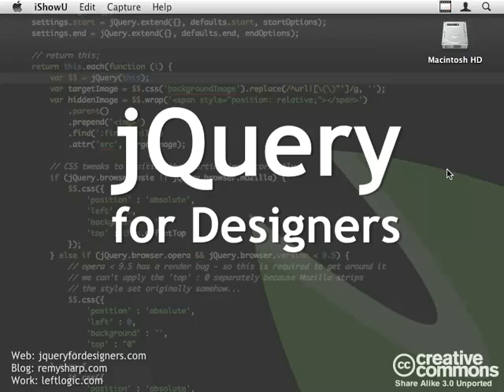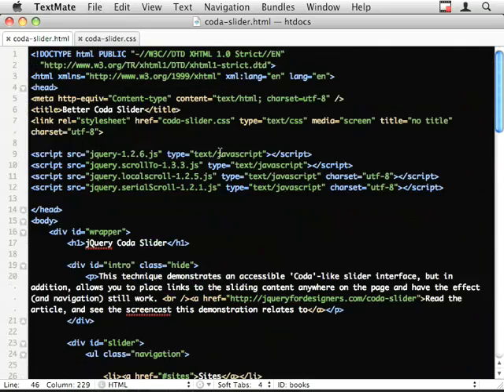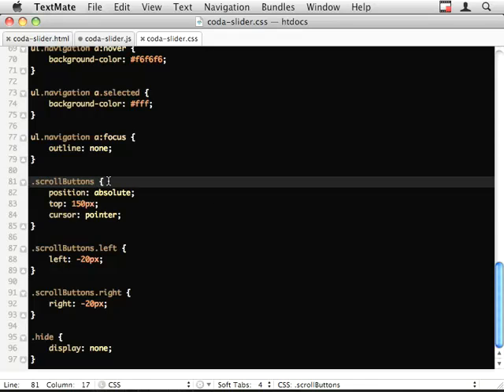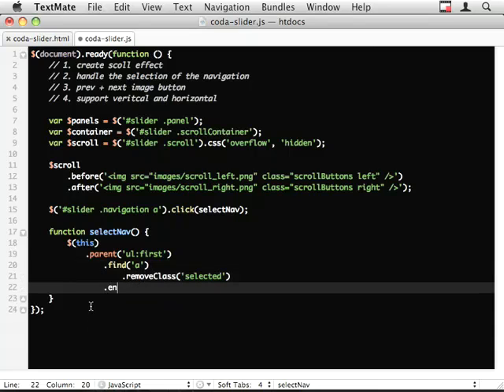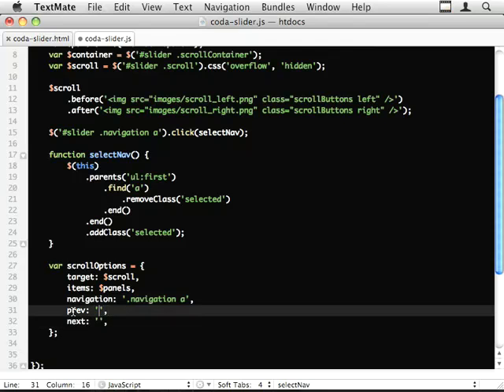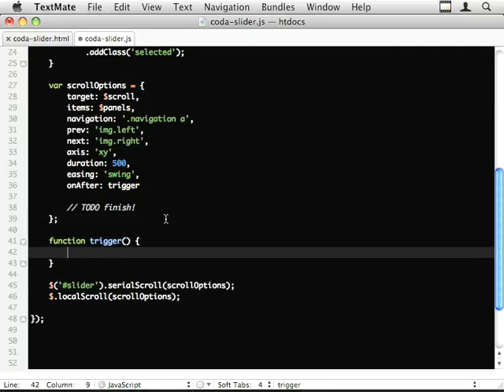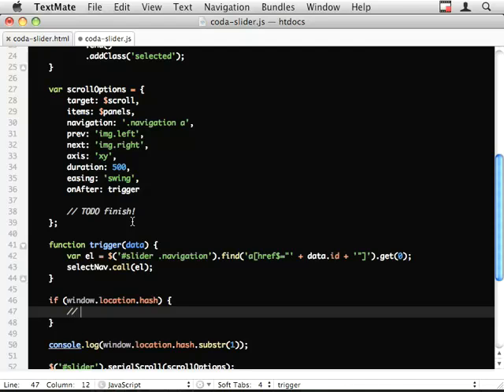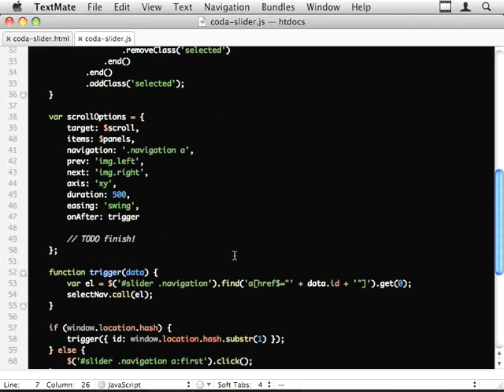Coda Slider Effect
Although Panic didn’t really invent the effect, the sliding panels on the Coda is great implementation of this effect.

This video picks apart the pieces required to create the effect, and how to better it.